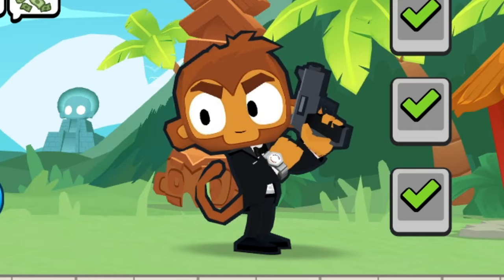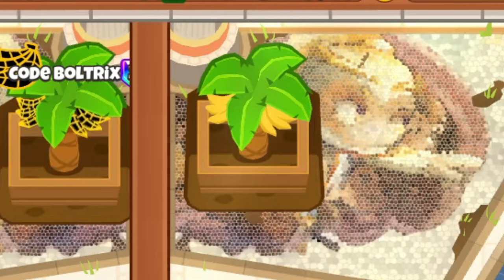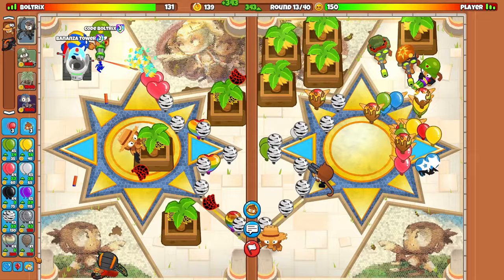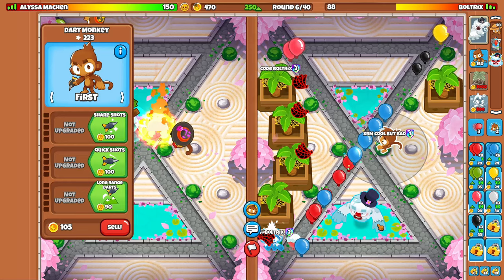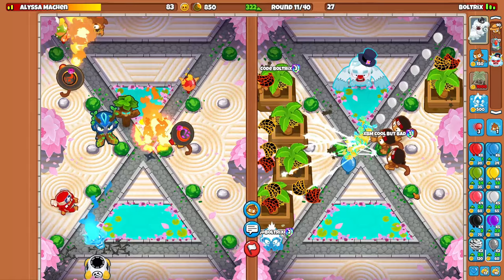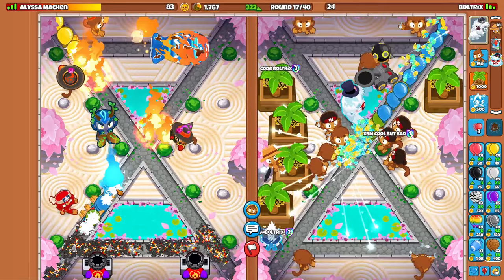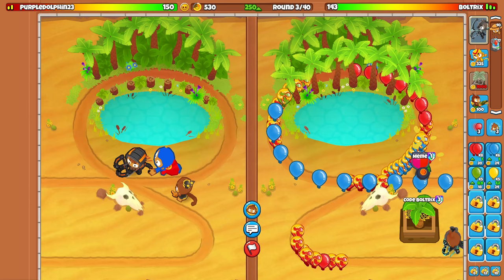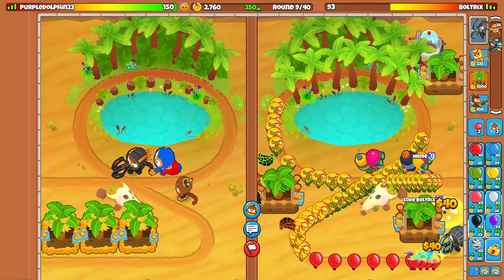How To Win EVERY Game in Bloons TD Battles 2!